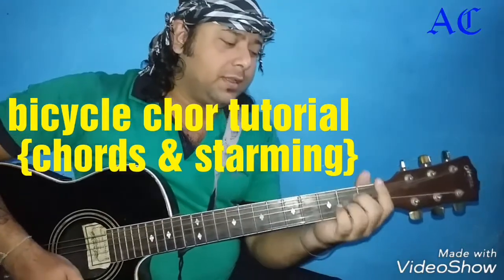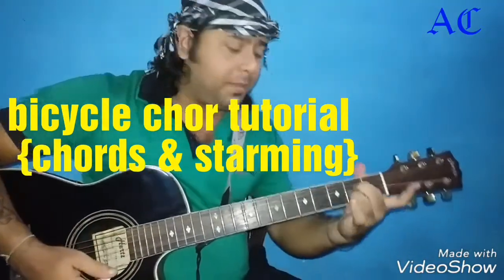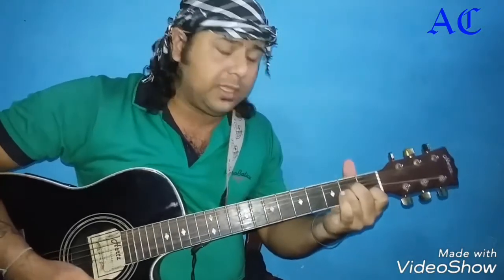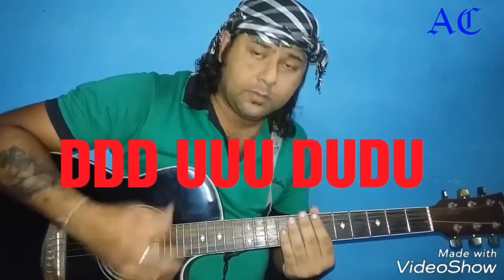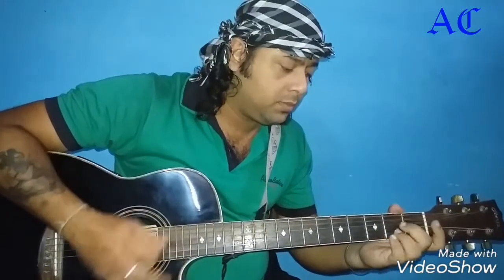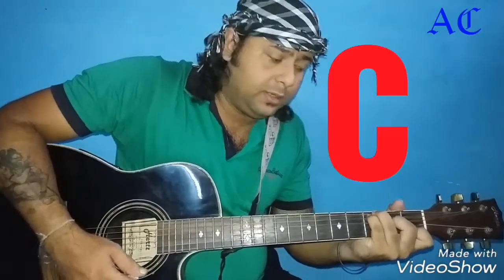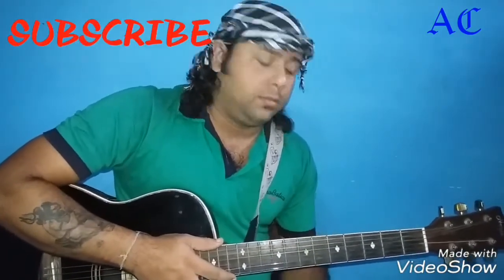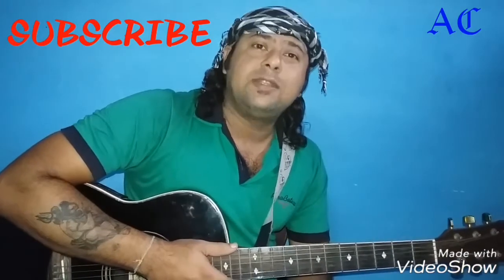Bicycle chor tutorial acoustic version | how to play and sing| chords & starming